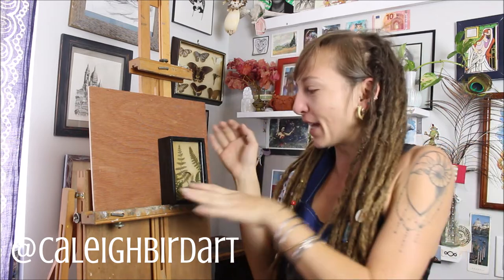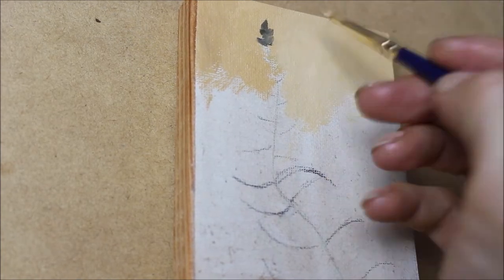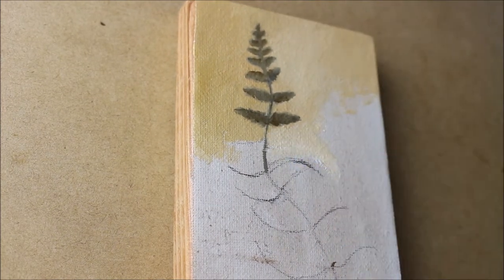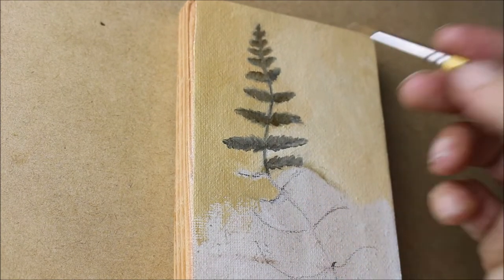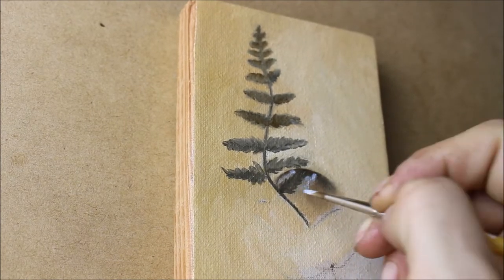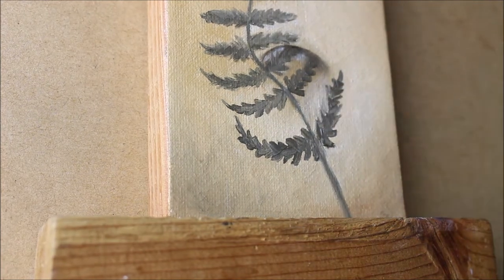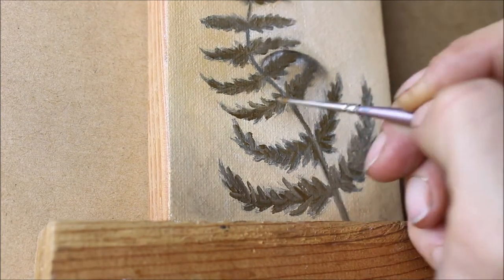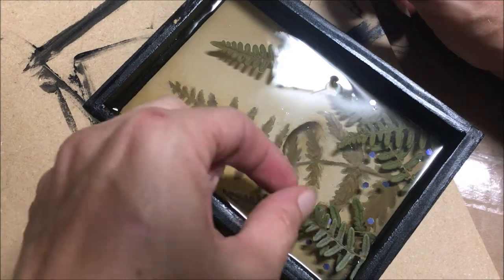3D Oil Painting Demo :: Fern Tummy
Well the name pretty much says it all with this new cute lil piece. At only 4x3 inches I believe this may be the smallest oil painting I’ve ever created, and certainly the smallest 3D one for sure!

I incorporated some of my favorite ferns I see on all my Hawai’i hikes. fractal ferns. They are especially sturdy  and they seem to hold some color fairly well even after being dried for a few months. I can’t wait to use fern more in the future for these works. There are so many varieties and are some of my fave plants for sure!